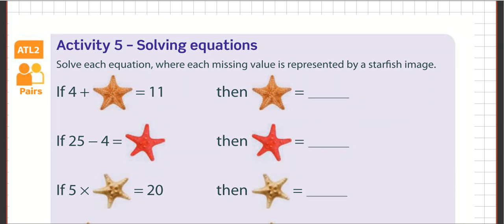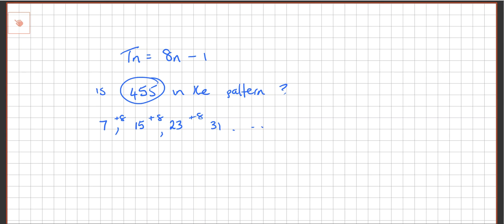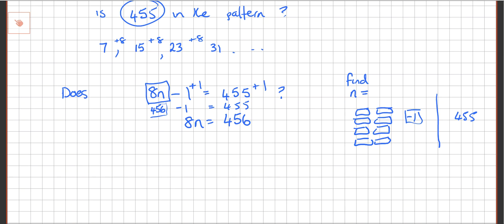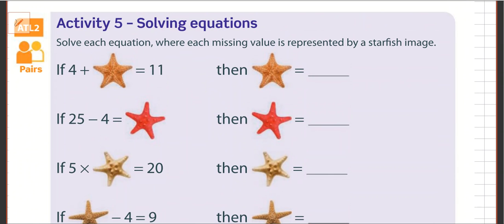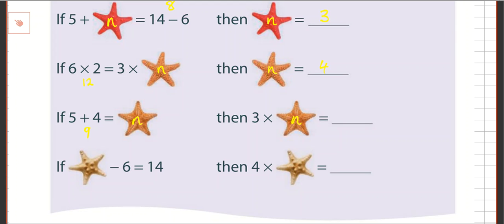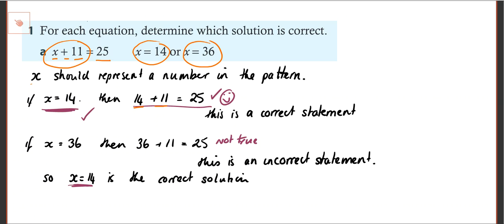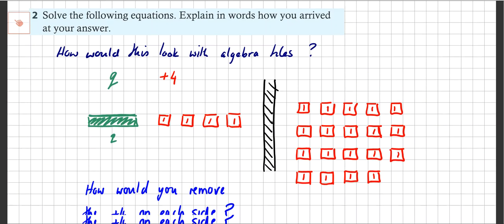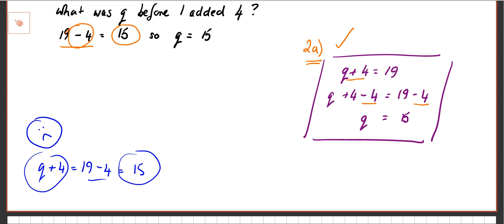M1 solving equations